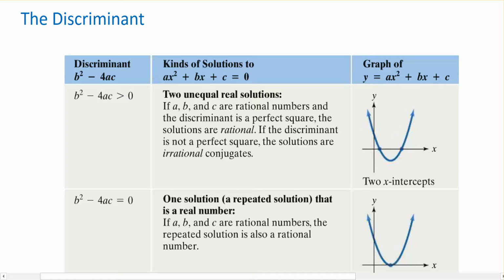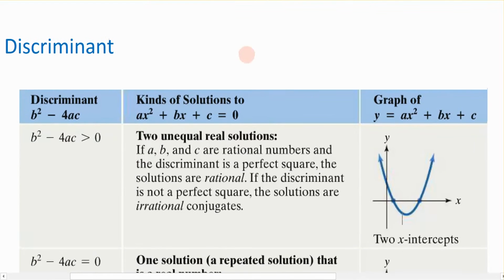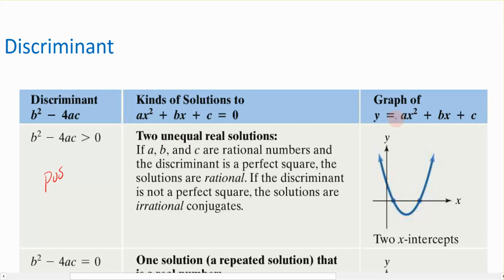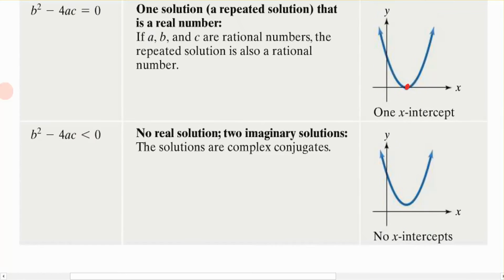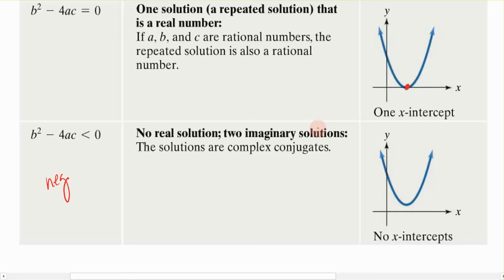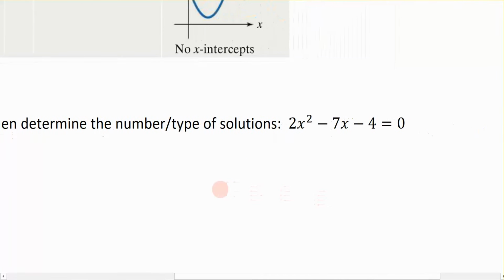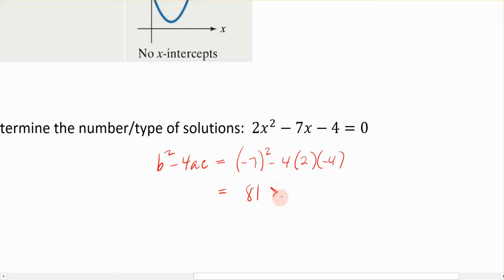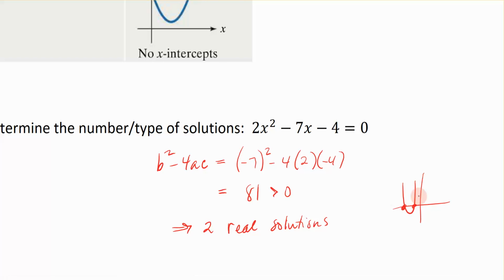1-5e Discriminant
Discriminant